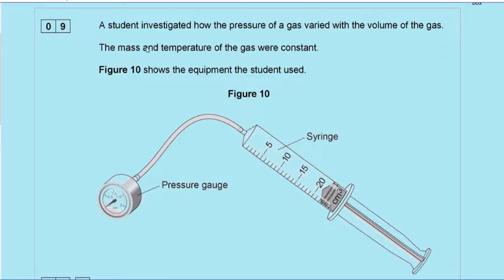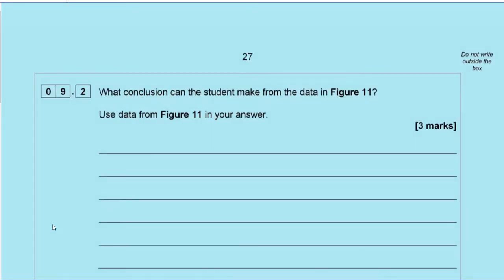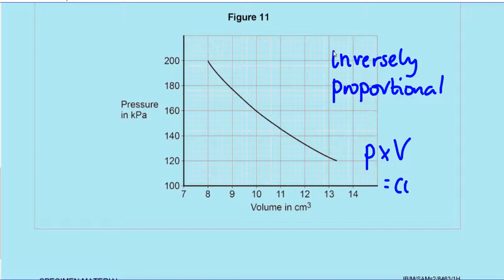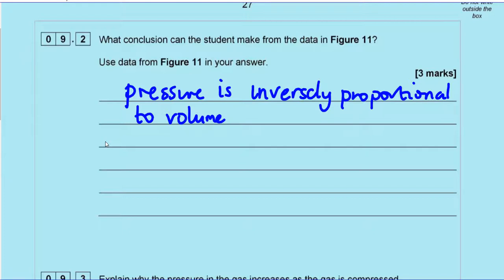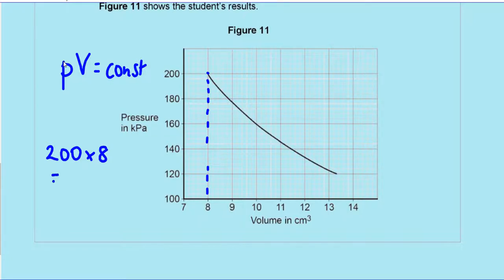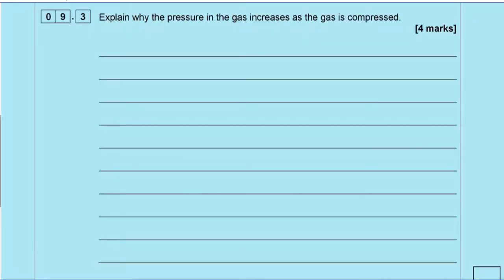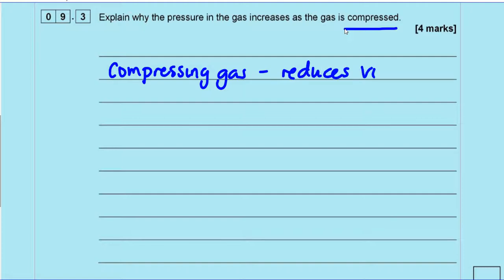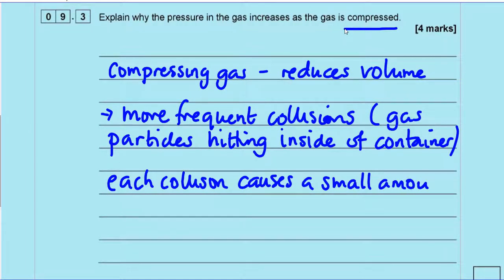Year 10 Triple Physics Mock July 2018 - Q9